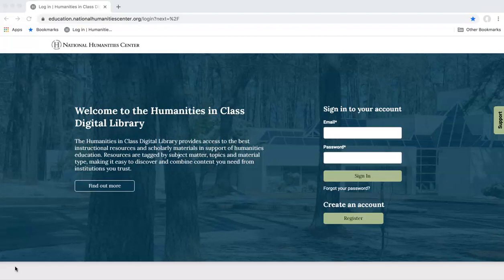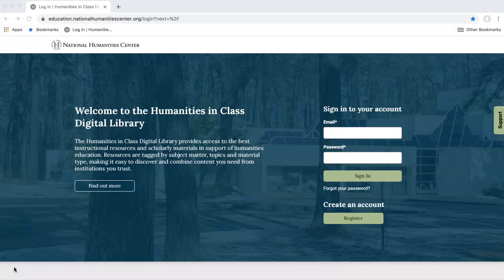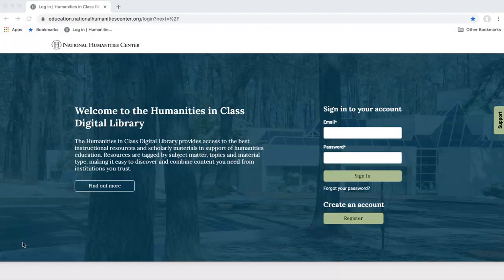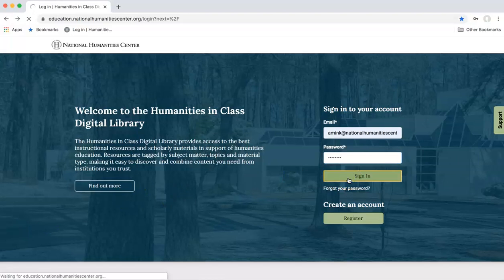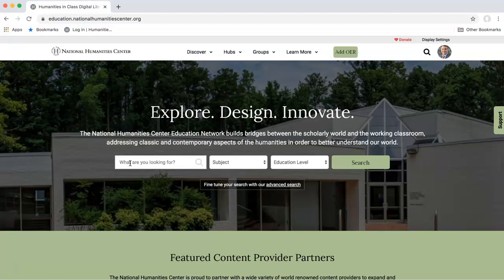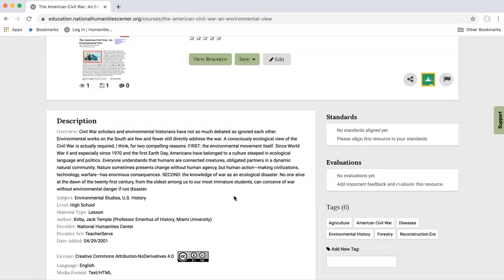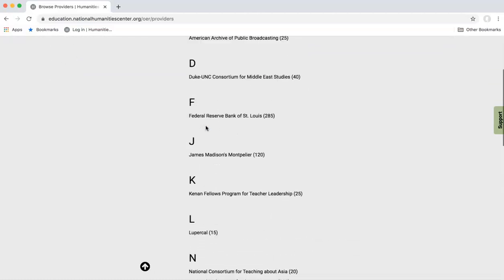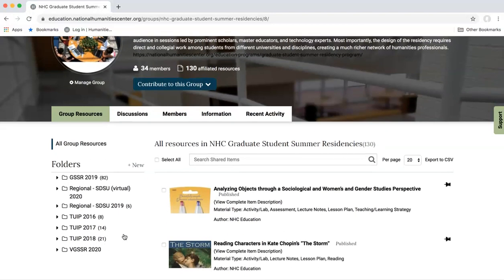Welcome to the Humanities in Class Digital Library!